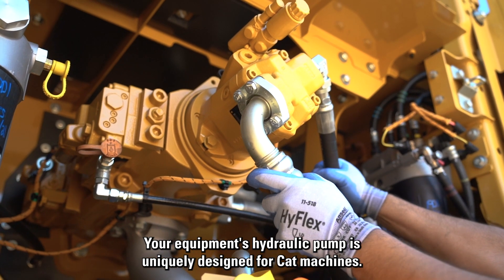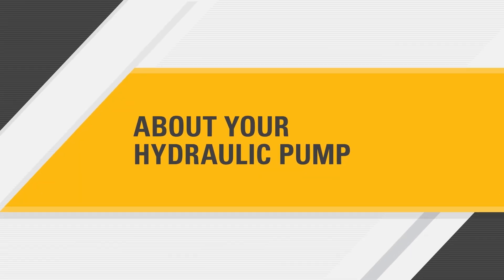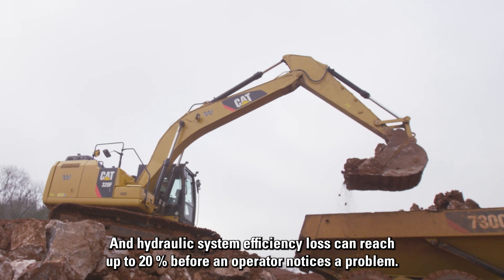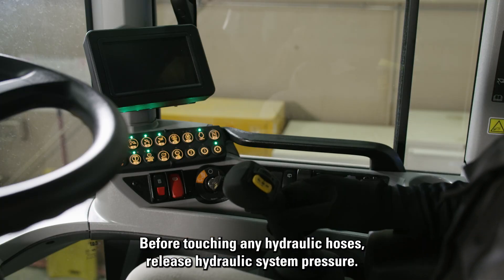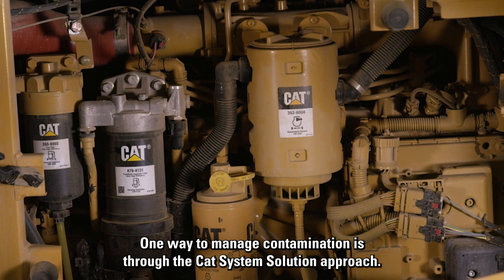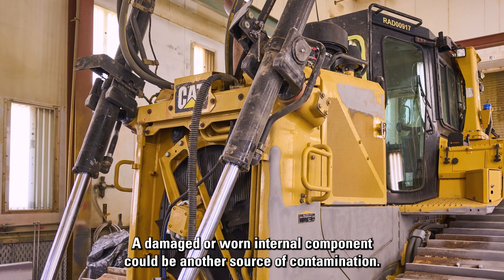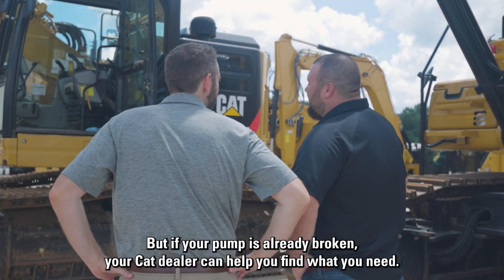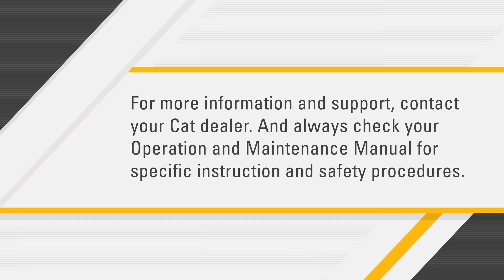How to Maintain Your Cat® Equipment's Hydraulic Pump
When it comes to maintaining your Cat® equipment's hydraulic pump, this video shows you what you need to know!

00:00 Introduction
00:26 About your Cat hydraulic pump
01:13 Inspecting and repairing the hydraulic pump

Now that you know how to maintain your Cat equipment's hydraulic pump, what other maintenance tips would you like to see?